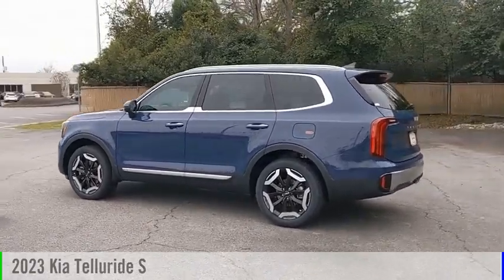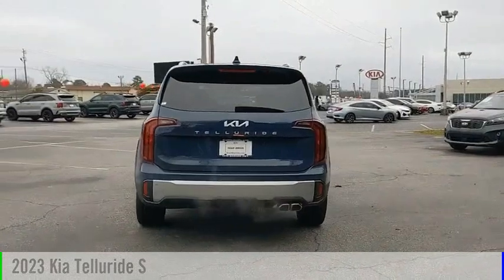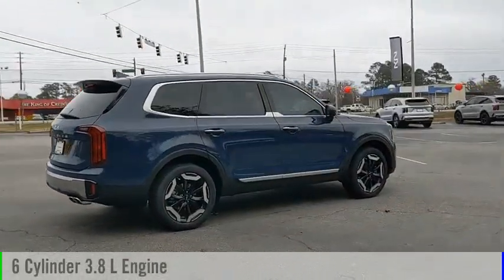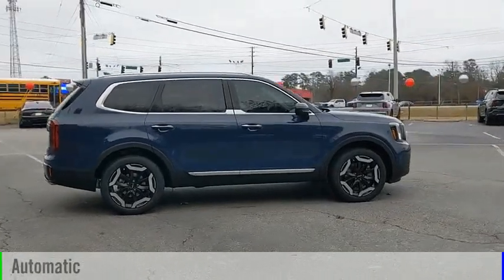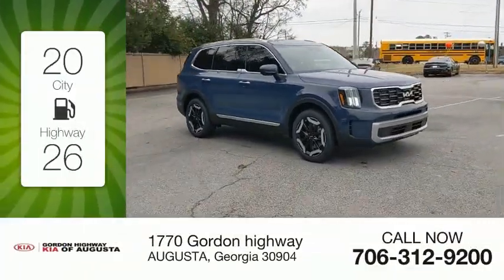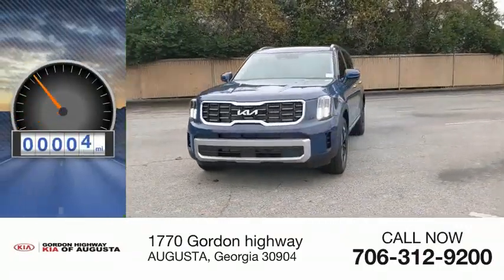2023 Kia Telluride K9845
2023 Kia Telluride S